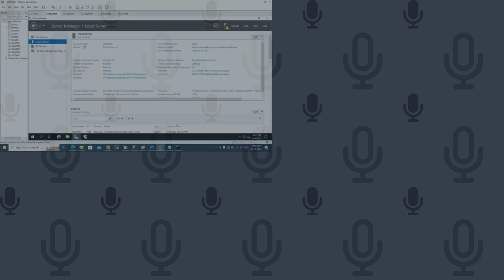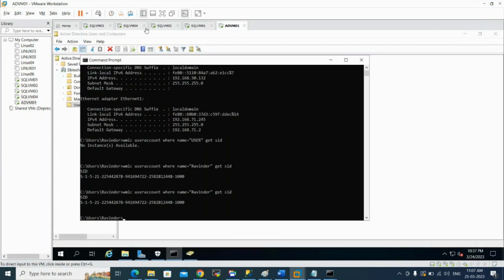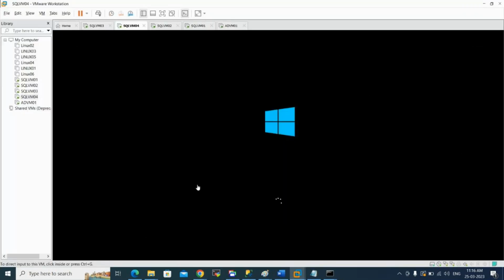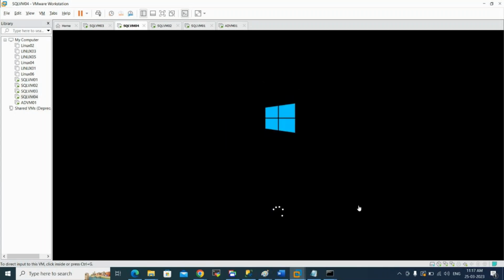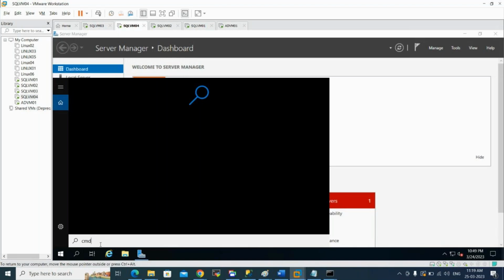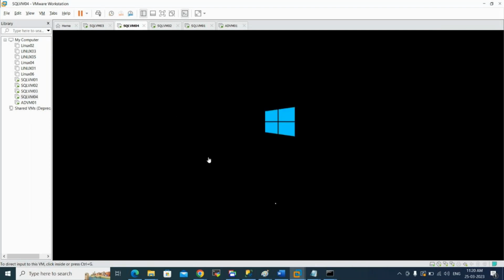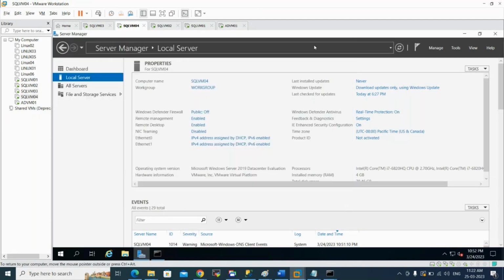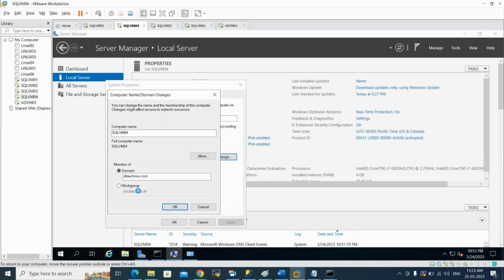The error " The domain join cannot be completed because the SID " while adding to the domain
I wish to share this issue that I encountered recently. It was related to duplicate SID of the clone OS that I received while trying to join my VM Host to the domain.

This OS was a clone of another OS which is not Domain Controller. As I had simply copied the vmdk without giving much thoughts behind it, I later received this error.
The domain join cannot be completed because the SID of the domain you attempted to join was identical to the SID of this machine

All I had to do was to simply rerun the sysprep utility with Generalize option, which I had missed initially.